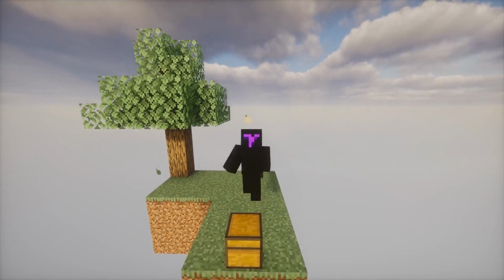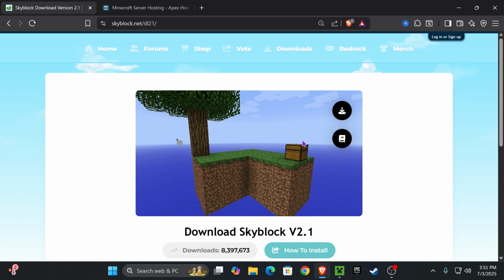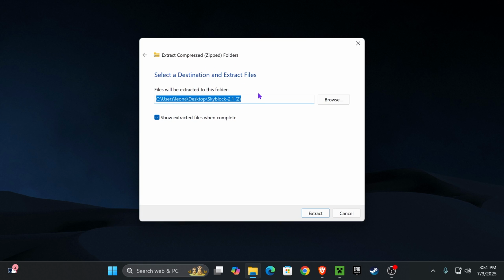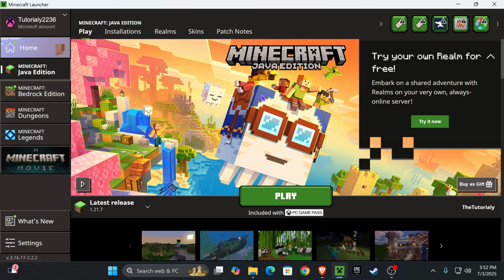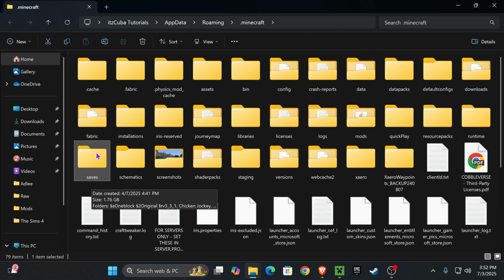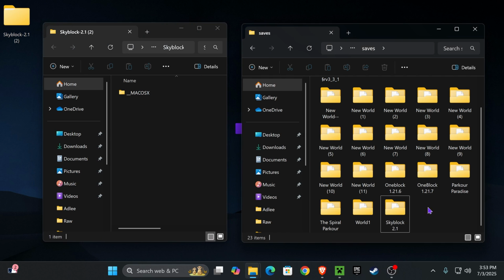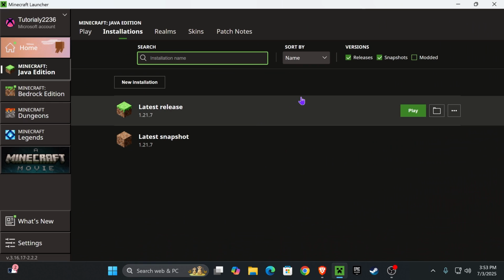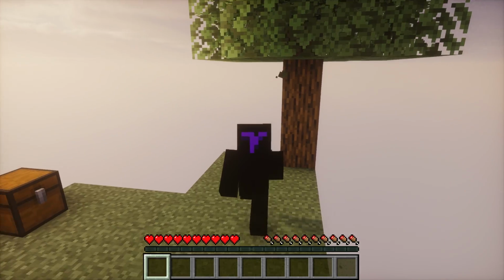How To Download & Install Skyblock Map in Minecraft 1.21.7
Learn how to play the skyblock map in Minecraft 1.21.7

💡 INFO 💡

Want to play Skyblock in Minecraft 1.21.7? 🧱 In this easy guide, we’ll show you exactly how to download and install the Skyblock map for Minecraft 1.21.7 step-by-step. Whether you're new to Skyblock or just want the best Minecraft 1.21.7 Skyblock experience, we’ll help you set it up fast so you can start surviving on your floating island. Learn how to install Skyblock maps correctly and enjoy one of the most popular Minecraft challenges in the latest 1.21.7 version!